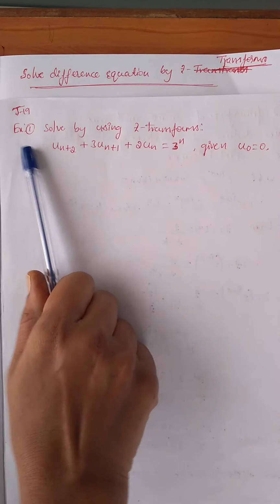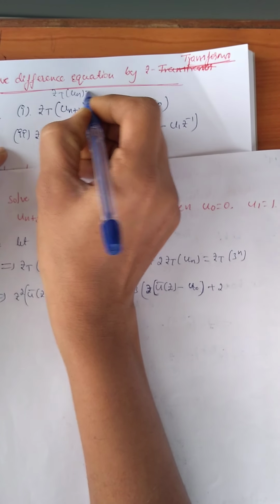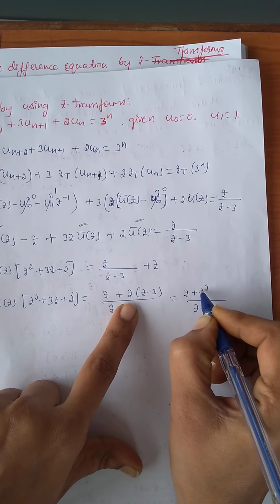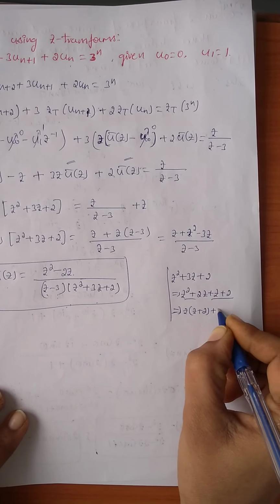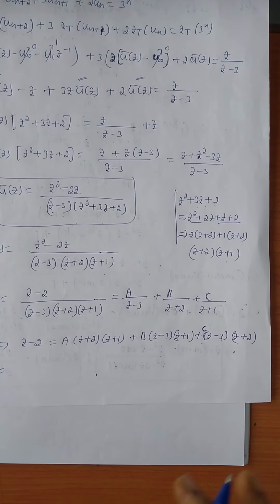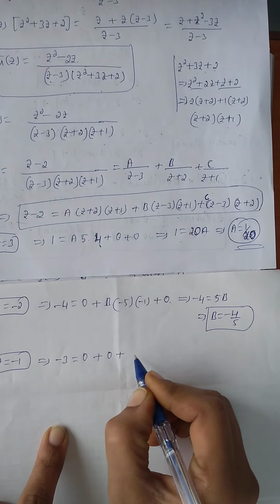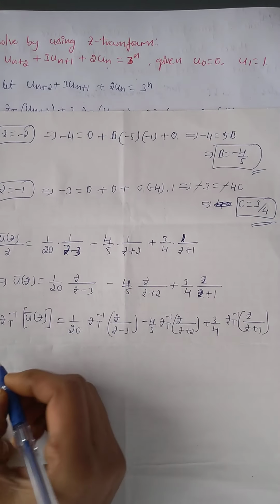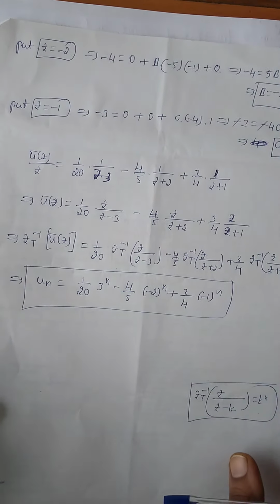Z-TRANSFORMS: Video - 08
This video explains solution of difference equation by using Z- Transforms.